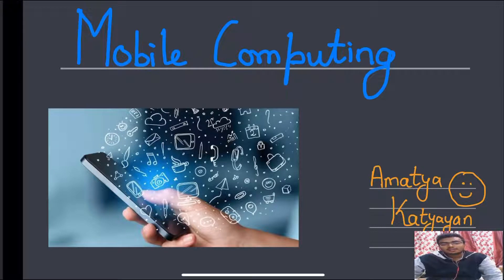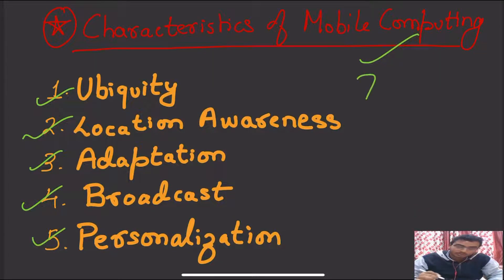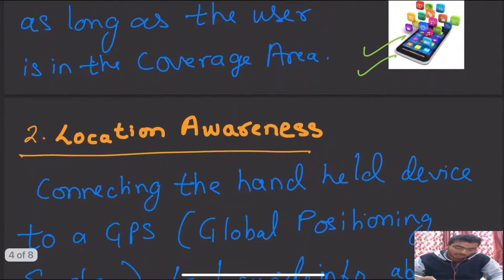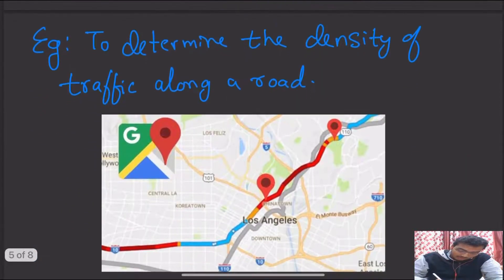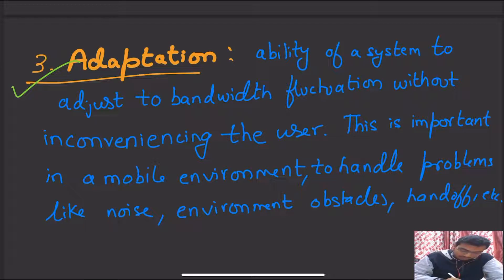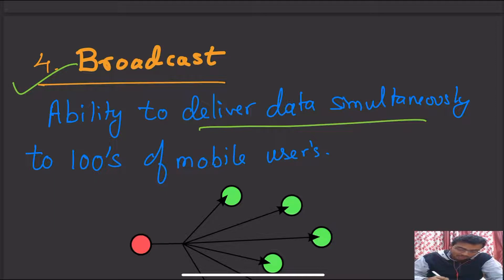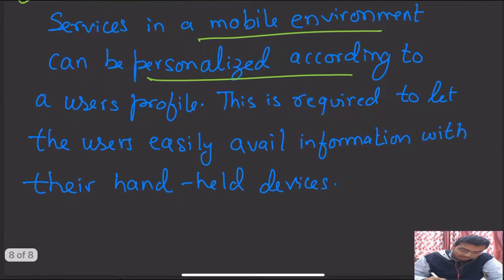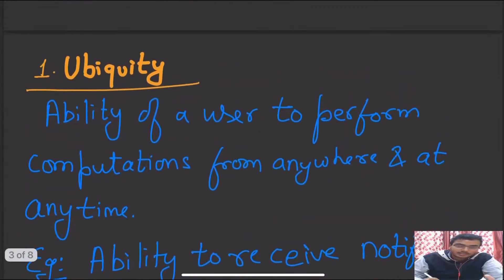Characteristics of Mobile Computing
In this video, we'll cover the 5 essential characteristics of Mobile Computing.

Timestamps:
0:00 - Intro
0:29 - Ubiquity
0:47 - Location Awareness
1:27 - Adaptation
1:53 - Broadcast
2:17 - Personalisation